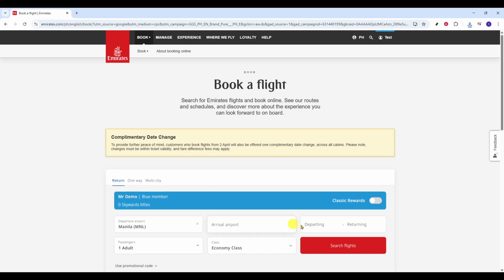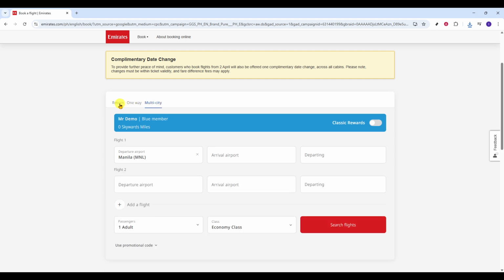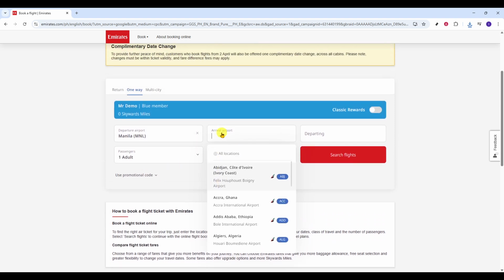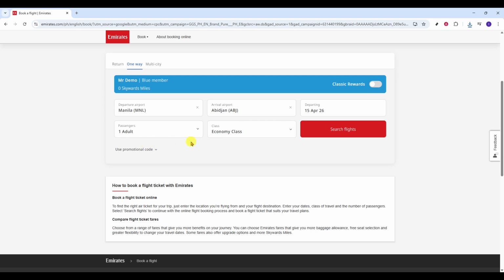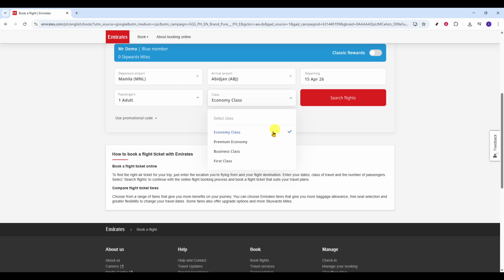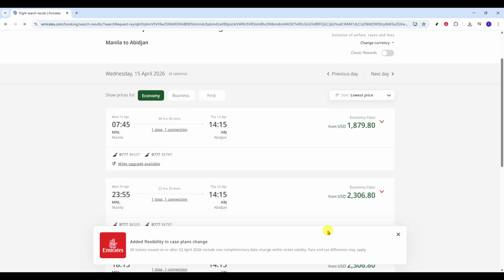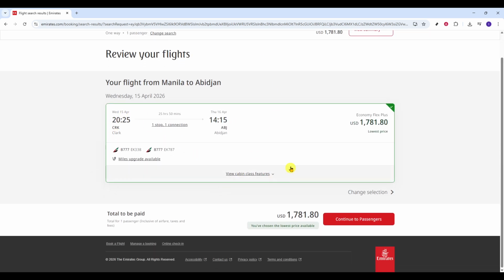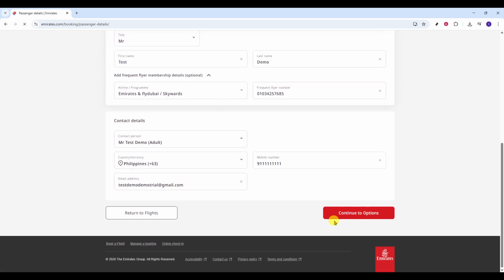How To Book A Flight On Emirates (2026) (Complete Guide)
In this video, you’ll learn how to book a flight on Emirates in a simple and easy way. This complete guide shows you how to search for flights, choose the best options, and complete your Emirates flight booking step by step.

We’ll walk you through how to use the Emirates website, how to find cheap flight options, and how to manage your booking after purchase. You’ll also learn how to compare flight details, select seats, and complete your ticket reservation without confusion.

If you want to book an Emirates flight quickly and correctly, this guide will help you do it step by step with ease.